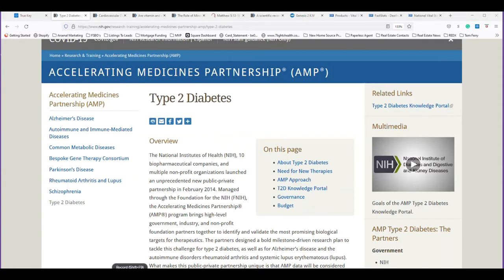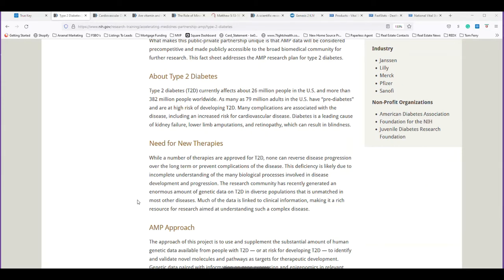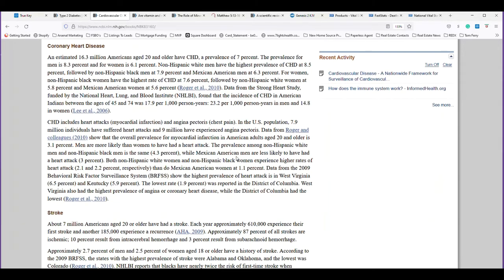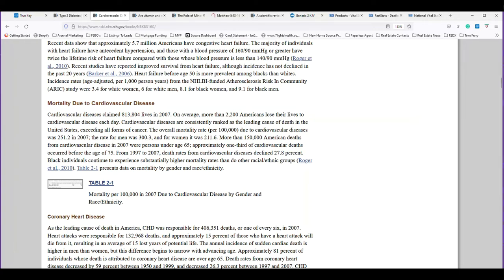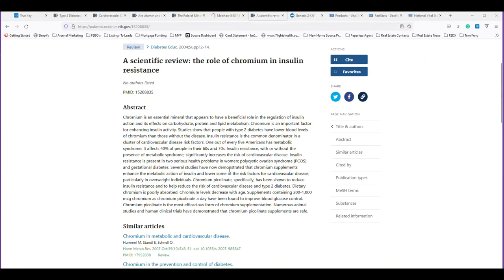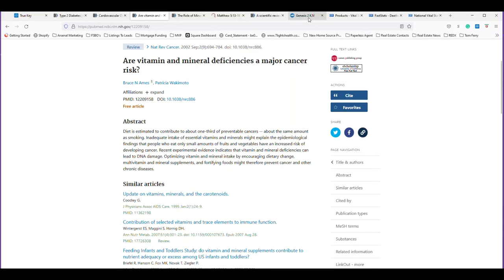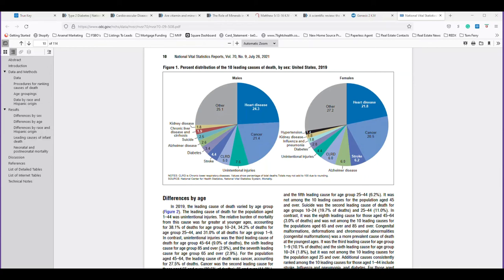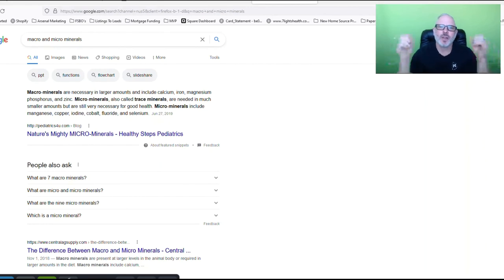Mineral Deficiencies Are Linked To Every Health Condition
CONCENTRATED MINERAL DROPS CONTAINING EVERY MINERAL KNOWN TO MAN THAT WAS USED TO CREATE ADAM

"And the Lord God formed man of the dust of the ground, and breathed into his nostrils the breath of life; and man became a living soul." - Genesis 2:7

Minerals are essential for Life.  They are the building blocks of bone, blood, organs and tissue; and minerals are used in the conduction of literally thousands of bodily functions.

Essential means our bodies do not make them - we must get minerals from the foods we eat.  Unfortunately, the soil in which our food is grown has become nutrient poor due to modern farming practices.  The University of Texas landmark study details how soil depletion has resulted in food that - today - contains substantially lower levels of nutrients than food grown 50 years ago. It has become imperative that we supplement essential minerals in order to survive and thrive. An ideal way to supplement is by dropping small amounts of concentrated sea water - a literal treasure of minerals -  into the water and foods you consume.  Sea water naturally has concentrations of minerals in amounts relative to what our bodies require on a daily basis.  And the minerals in concentrated sea water are naturally ionic - electrically charged - making them the ideal form for the body to absorb and utilize.

MINERAL TREASURE is an all-natural, ionic, low-sodium, sea mineral formula from Utah’s Great Salt Lake made using solar concentration (natural processes). It is a Pure, All-Natural, Low Sodium Mineral Concentrate. It contains the same basic mineral balance as sea water except that it has been concentrated to nearly 50 times the concentration of seawater through a natural solar evaporation process with nearly 99 percent of the sodium removed. Your body relies on minerals and trace minerals each and every day to support numerous biochemical and physiological functions each day. Minerals form the foundation of our health. Minerals help form and maintain bone, assist in muscle function and nerve transmission, and energy conversion. Literally, each of the millions of cells in your body requires minerals. Unfortunately, many of the foods we consume today don’t provide sufficient amounts of minerals we need. Further, other factors such as stress, exercise, and the use of certain medications can further deplete already low levels of minerals. Using MINERAL TREASURE helps replenish the essential minerals and trace minerals you require each day.